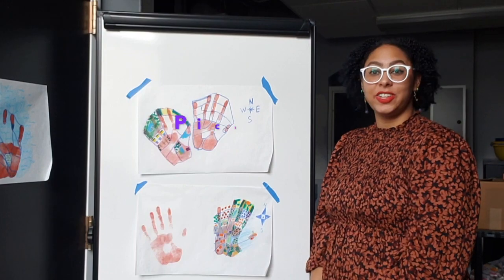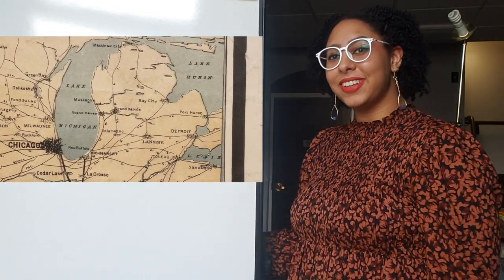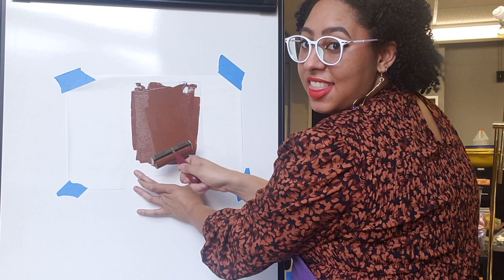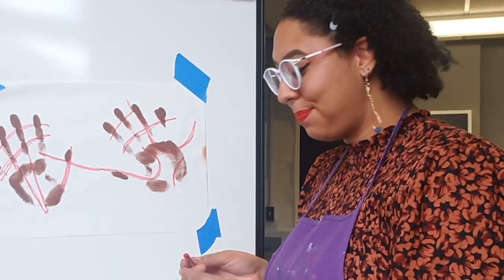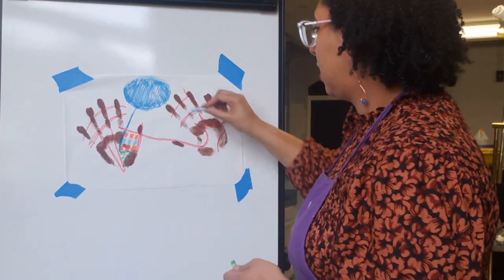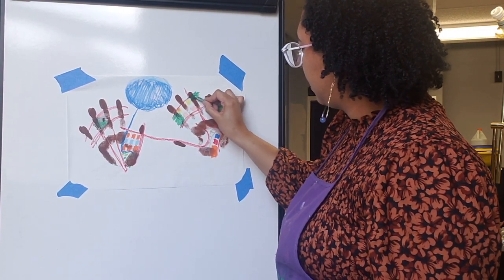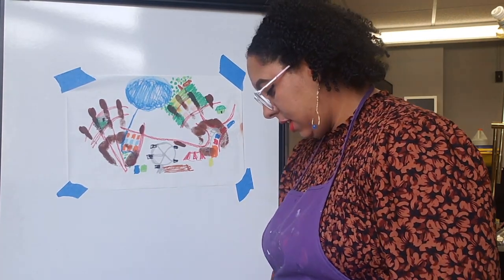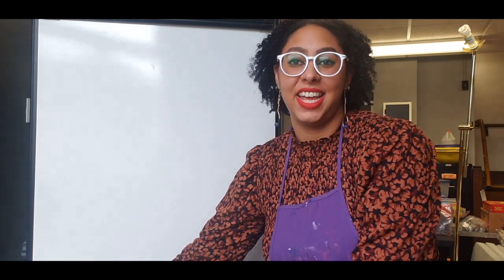Pictorial Handscapes (Mapmaking Activity) • Follow me with Miss Tee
Museum Educator Miss Tee's lesson on printmaking, maps, and the Hooiser Lifelines exhibition ( on view August 6 - October 16, 2021). This class includes a slideshow, guided tour, and a printmaking and mapmaking activity .

Materials:
• Paper to fit one or more handprints
• Plexiglass or another surface ink can be rolled on
• Brayer (Roller)
• Non-toxic ink
• Oil Pastels
• Baby wipes (or pause for hand washing)

For more in person and live virtual programing check our Carnegie Center for Art & History events page and the Floyd County Public Library events calendar for more information.